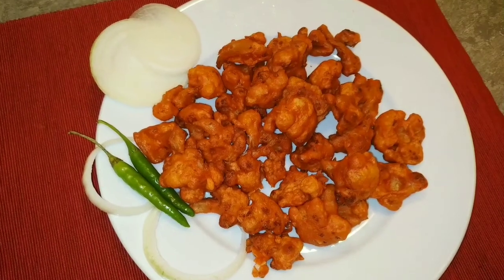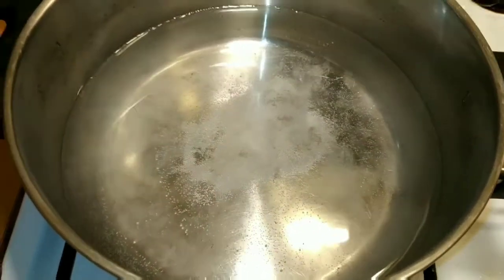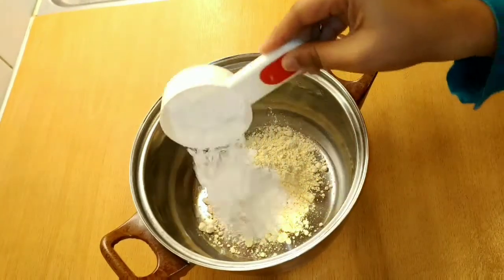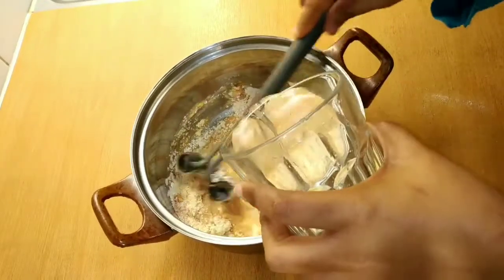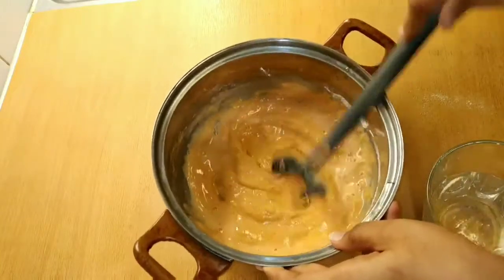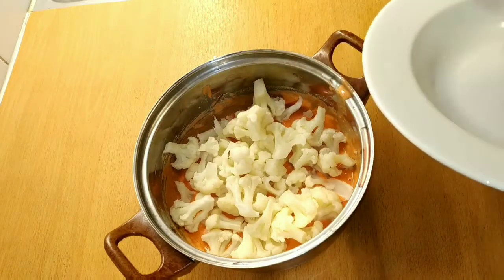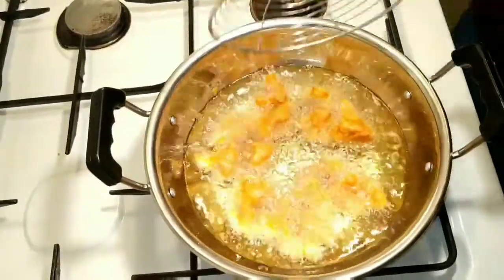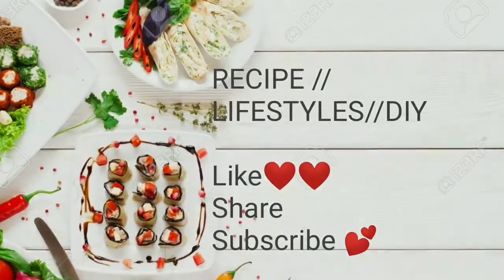Crispy snacks recipe| cauliflower pakoda|காலிஃளிவெர் பக்கோடா| cauliflower pakoda recipe in Tamil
In this video i will you share you recipe of Cauliflower pakoda|How to make cauliflower pakoda.

Cauliflower pakoda|/Pakora recipe are very common across india and are made generally with choice veggies.The most common fritter recipe is onoin or plantain based but there are other popular pakoda recipe . Cauliflower pakoda one such easy and quick fritter recipes are made by gobi/Cauliflower pakoda recipe which can be arrived myriad occasion.

Cauliflower pakoda in tamil|Crispy cauliflower pakoda|How to make cauliflower pakoda |Evening snacks|Evening snacks in tamil|Side dish for variety rice|Fritter recipes